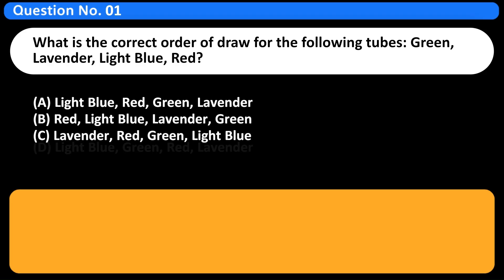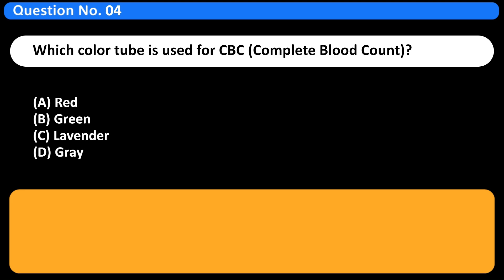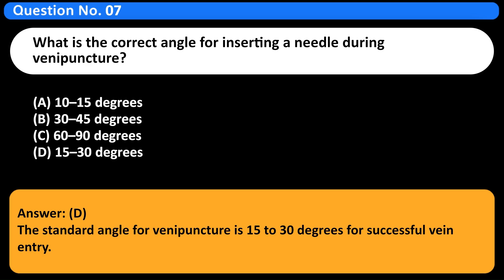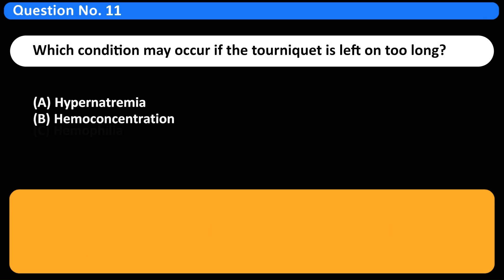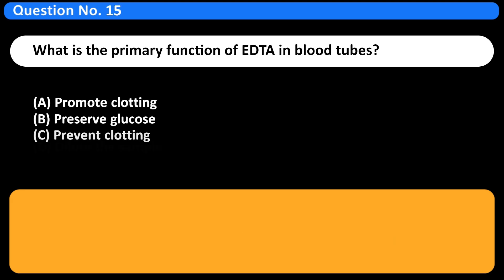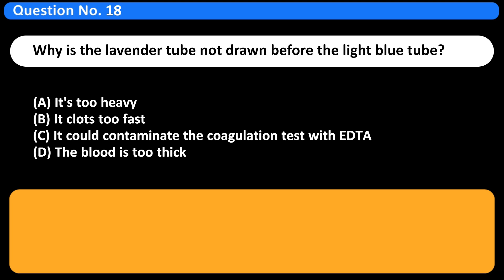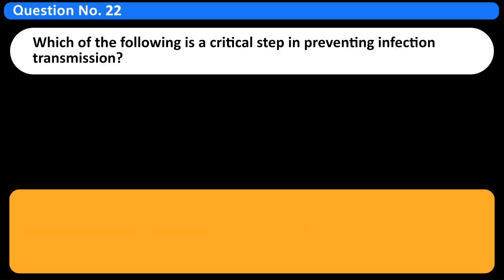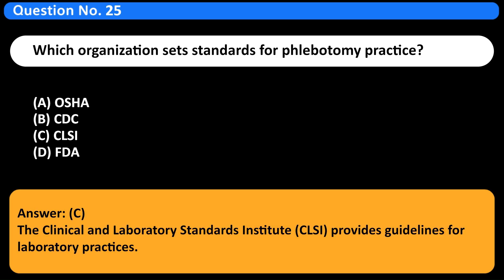NHA Phlebotomy Practice Test 2025 | Part 2 – Real Exam Questions with Answers & Explanations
Are you preparing for the NHA Certified Phlebotomy Technician (CPT) Exam 2025? In this video, TestPrepSolutions presents Part 2 of our NHA Phlebotomy Practice Test 2025, featuring a fresh set of realistic questions and correct answers designed to help you succeed on exam day.

This phlebotomy practice test focuses on essential topics that are frequently tested by the National Healthcareer Association (NHA), including:

✔️ Order of draw and tube additives
✔️ Venipuncture procedures and complications
✔️ Specimen labeling, transport, and processing
✔️ Patient identification and safety
✔️ Capillary collection and special procedures

Each question is accompanied by a clear explanation to enhance your understanding and boost your confidence. Whether you're a student, new graduate, or a returning phlebotomist seeking certification renewal, this video is your perfect companion for self-assessment and revision.

🎯 Key Features in this Practice Test:
Updated 2025 exam content
Based on NHA CPT guidelines
Designed for real exam difficulty
Easy-to-understand explanations
Helps reduce exam anxiety and improve speed

📌 Tips for Success:
Take notes while watching
Pause the video and attempt the answers yourself
Review incorrect answers and understand the reasoning
Share your score in the comments!